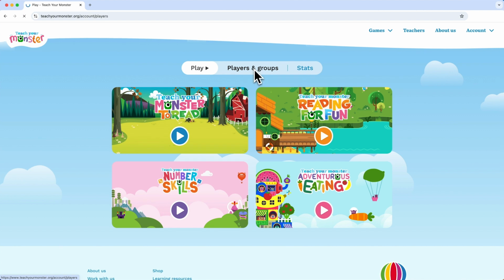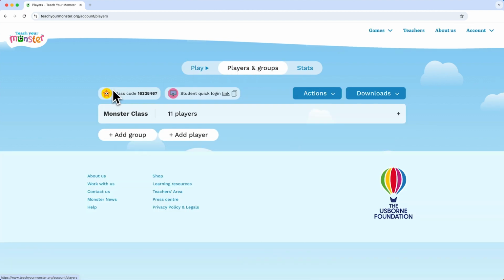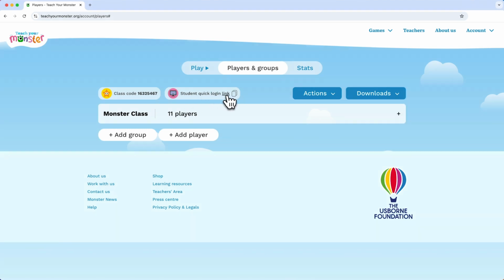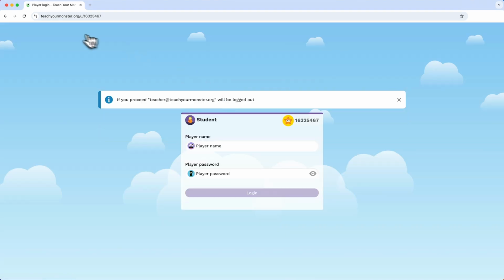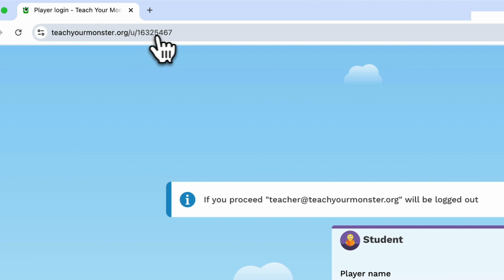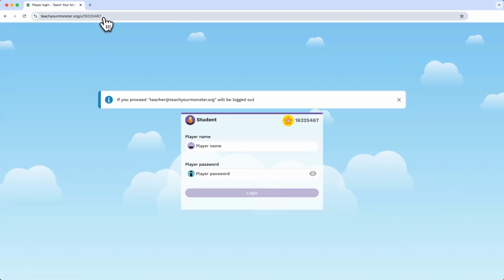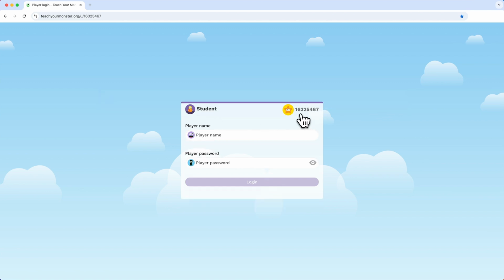How To Find your Class code On The Web | Teach Your Monster ONE MINUTE TUTORIAL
School Users - Here's a quick and handy 'how-to' guide to help you find your Class code. This can be done for all players, a group of players, or for individuals. Note: You'll need to add at least one player for your class code to appear in the player management area.

to sign up for an account.

Teach Your Monster is a non-profit that creates magical, fun-filled learning games for kids.

We’re part of The Usborne Foundation, a charity set up to support early years learning founded by children’s publisher, Peter Usborne. Harnessing research, design and technology, we create interactive media exploring new areas of children’s development, from literacy to health.

With the help of friendly monsters, playful design and out-of-this-world storytelling, we work with leading academics to develop imaginative games kids love to play.

OUR GAMES:
▶︎ Teach Your Monster To Read
Play the ground-breaking game that makes learning to read fun

▶︎ Teach Your Monster Adventurous Eating
Lets get kids excited about fruit and vegetables!

▶︎ Teach Your Monster Reading For Fun
Collect books and go on quests that ignite a love of reading

▶︎ Teach Your Monster Number Skills
Master early mathematics